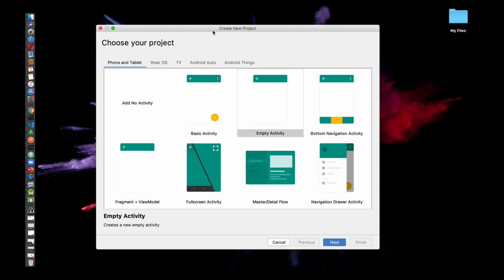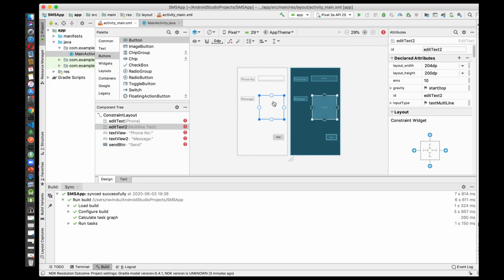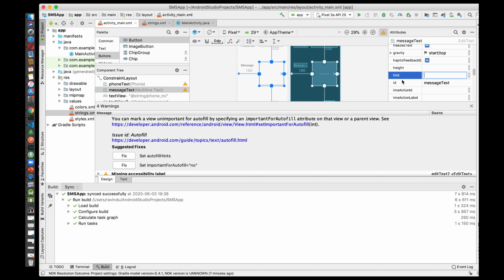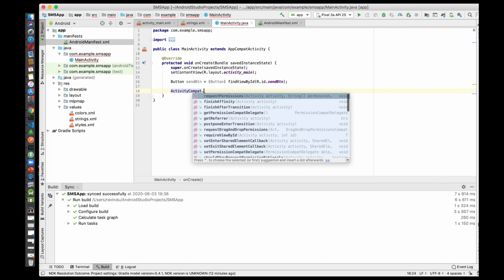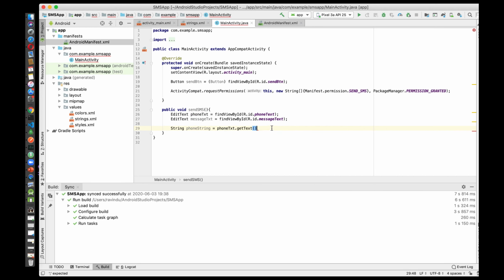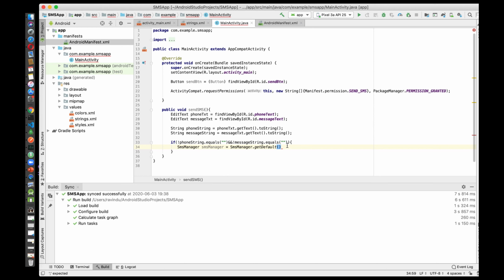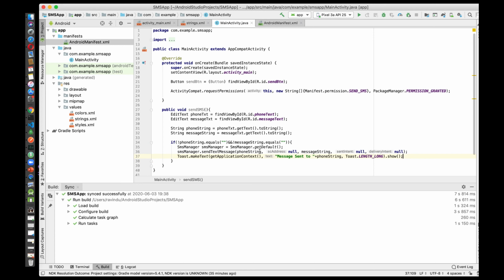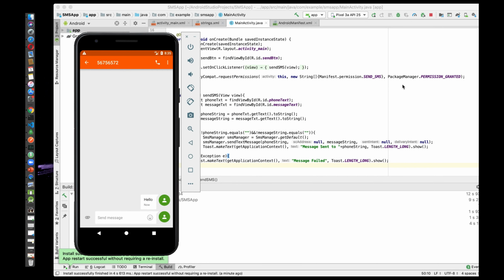Android SMS Application :: Android Studio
An android application that can send SMS messages.